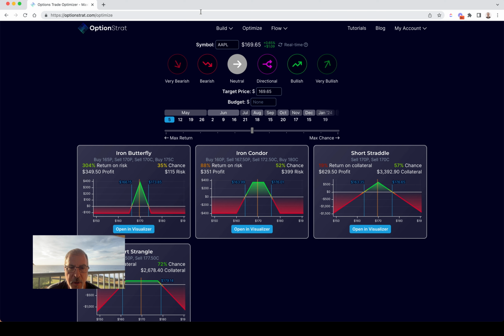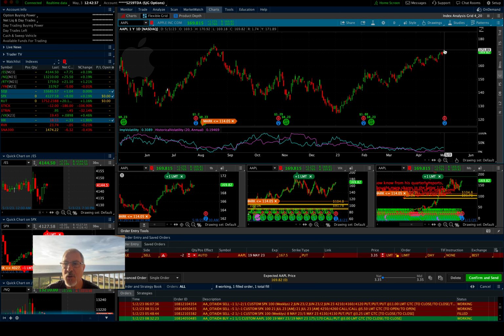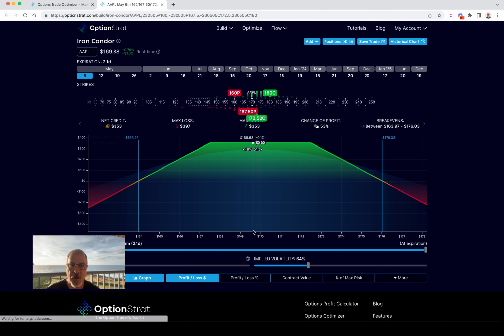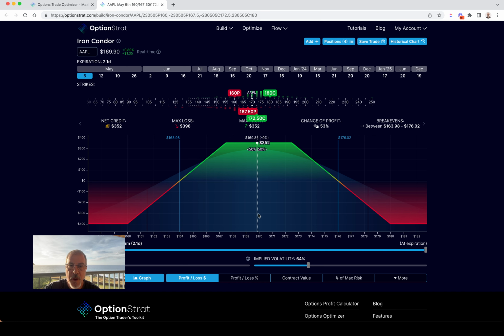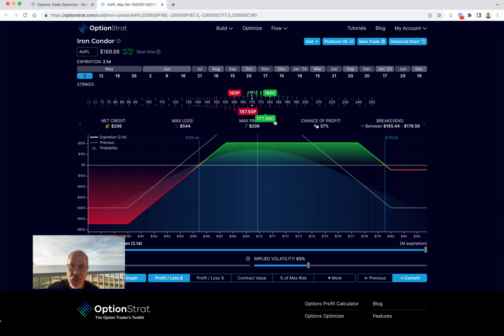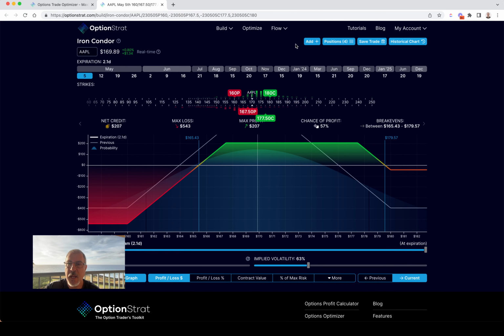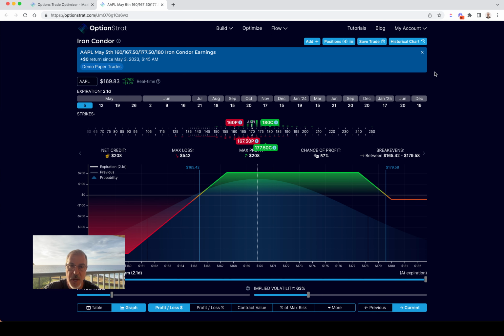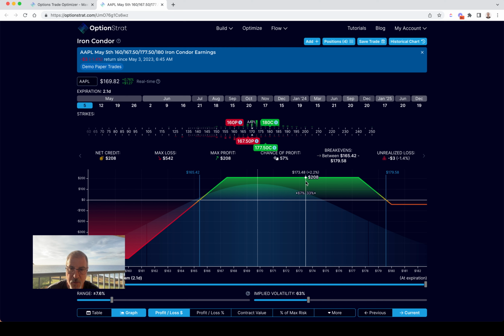APPLE IC around earnings